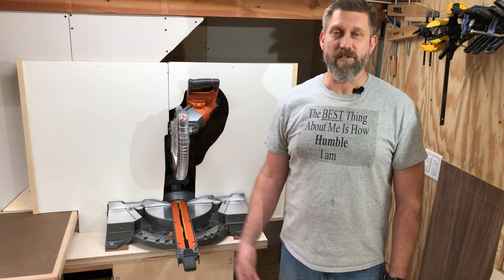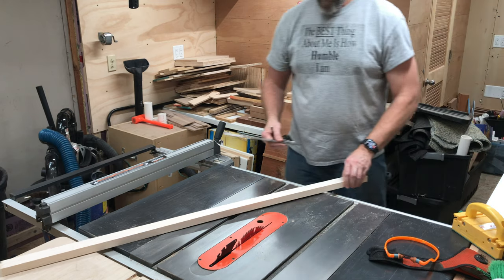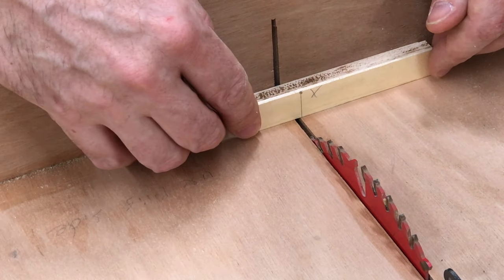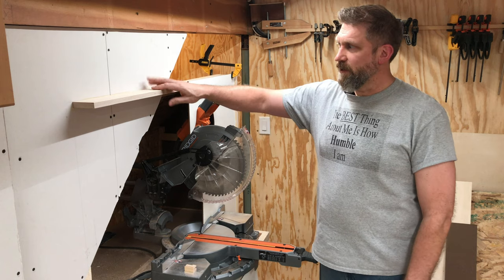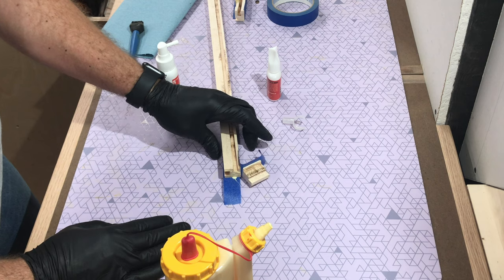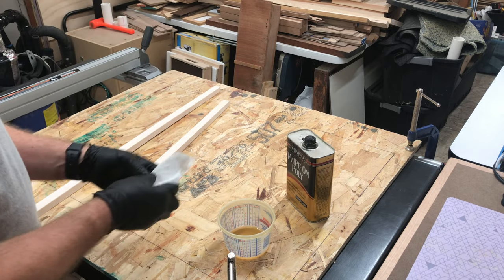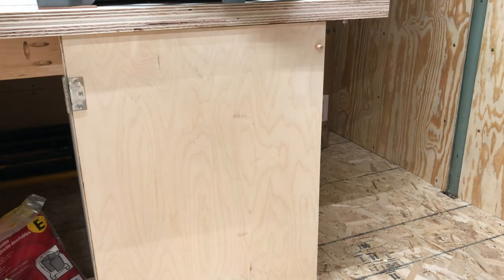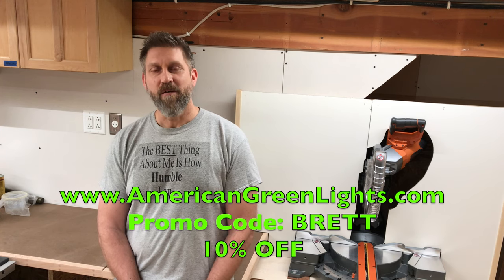Control the Dust Cloud!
Miter saws are notorious for having ineffective dust collection. To improve the dust collection on my Ridgid R4221 Sliding Compound Miter Saw I’m building a dust shroud, or dust hood to contain the sawdust and force it into the shop vac dust extraction system. Hopefully this will keep the sawdust from going into the rest of my shop!

This video is part 2 of a 3 part series in which I’m upgrading my mitre saw station.

DeWalt Benchtop Planer
Ridgid 12” Sliding Compound Miter Saw
Ridgid 10” Cast Iron Table Saw
Dust Mask
Ridgid JobMax Multi-Tool
Compact Jig Saw Head
Kreg Pocket-Hole Jig
Ridgid Cordless Drill
Silicone Glue Brush
Precision Double Square
Wireless Remote Control 3-Prong Outlet
GRR-RIPPER 3D Pushblock
O'SKOOL Automatic Vacuum Switch
Feather Pro Feather Board
Starbond CA Glue
Glu-Bot Glue Bottle
Bosch 2-1/4 HP Fixed Base Variable Speed Router
Router Lift

Movie clip from Pee-Wee's Big Adventure (1985)

God bless

00:00 Intro
00:43 Creating Cardboard Template
01:01 Cutting Dry Erase Board to Shape
01:54 Filling In the Gaps
03:48 Cutting Frame Pieces on the Table Saw
05:37 Cutting Dados
8:11 Precision Cutting on Cross-Cut Sled
12:05 Gluing Technique
16:07 Routing a Round-over
17:01 Applying Finish
17:41 Fitting Magnets
19:27 Automatic Vacuum Switch
20:23 Demonstration of Dust Collection
21:53 Save Money on Lighting